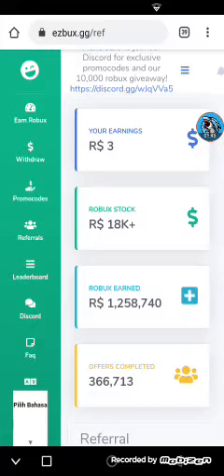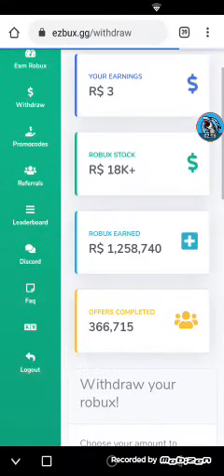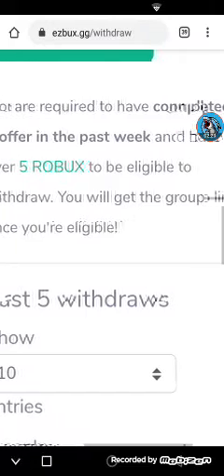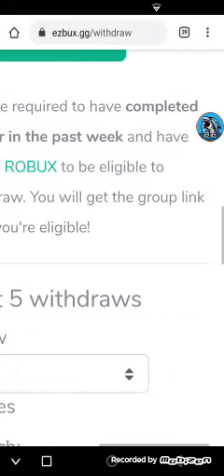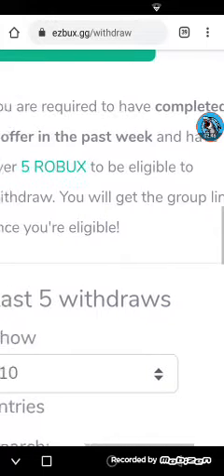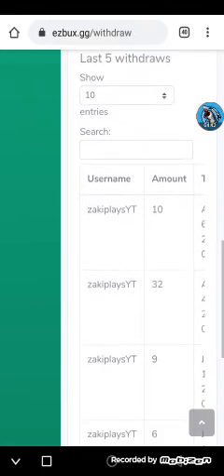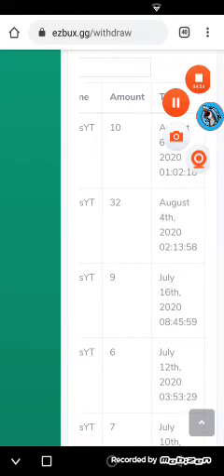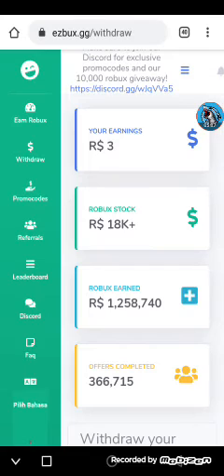How To Use EZBux.gg